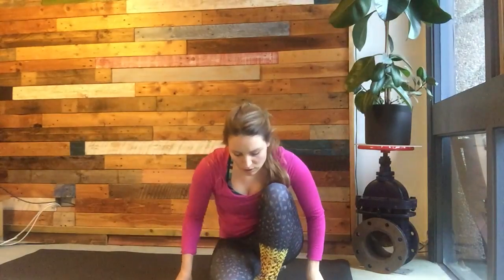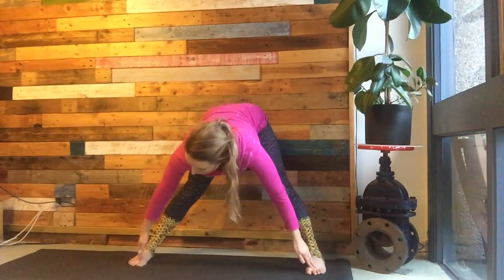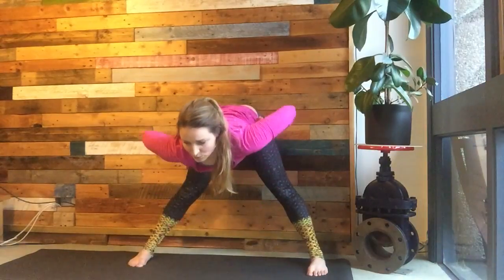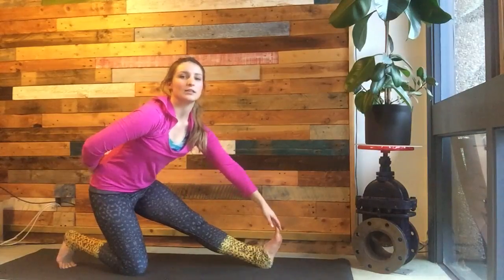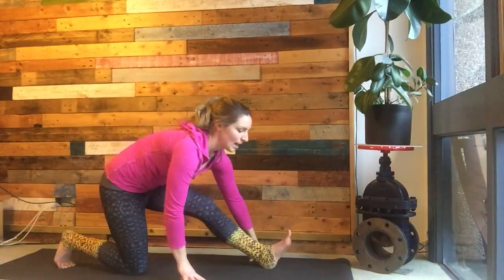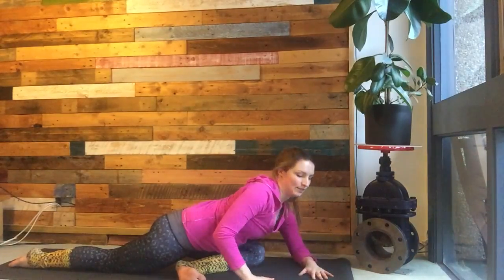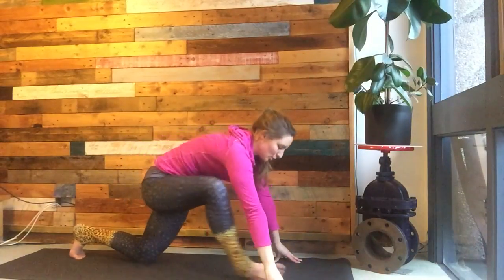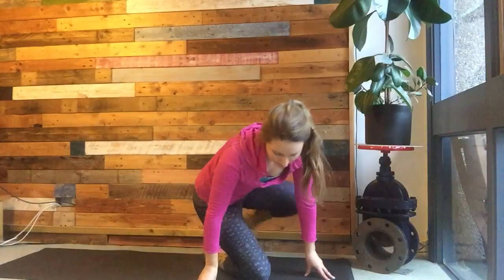Post Run Yoga Stretches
Some great ways to stretch out after a run :) Either do straight after your run or any time that day for maximum benefit and to help you feeling ready for the rest of your week!

In this video I am using the sticky yoga mat from yogamatters
This mat is cushioned and sticky - a perfect durable & affordable yoga mat.

Yoga with Kara recommends that you consult a doctor before beginning any exercise program. When participating in any exercise, there is the possibility of physical injury. If you engage in this exercise, you agree that you do so at your own risk, you are participating voluntarily and assume all risk of injury to yourself.